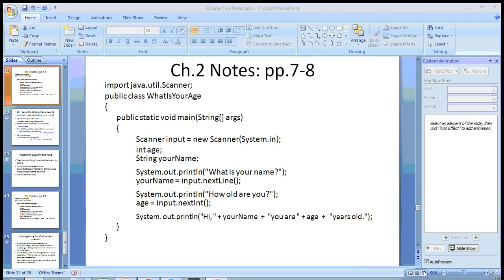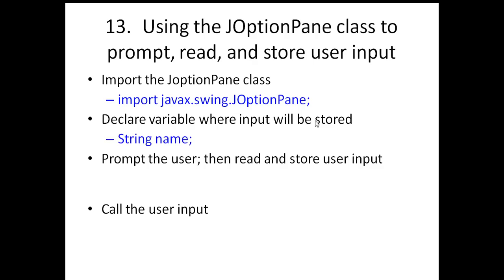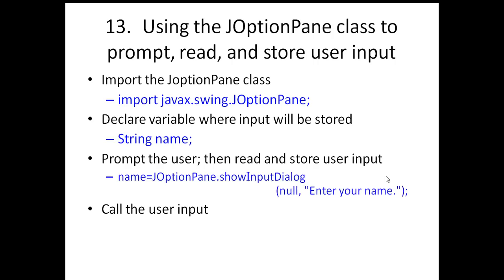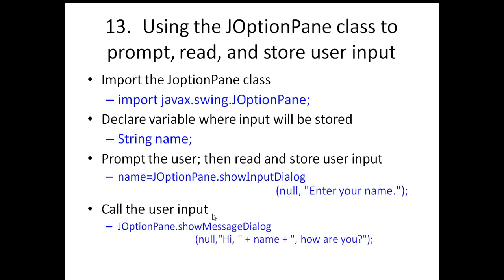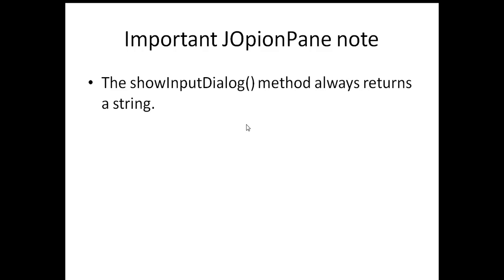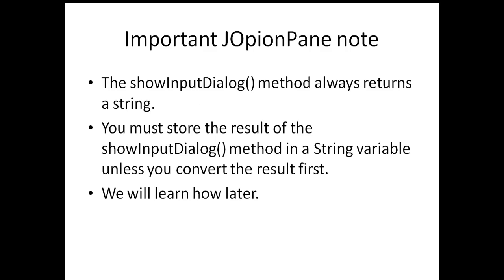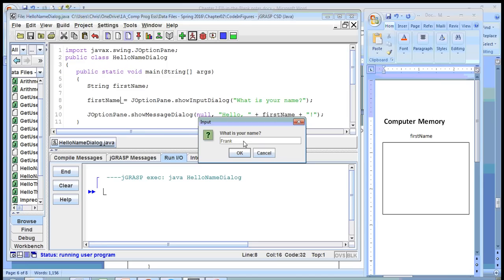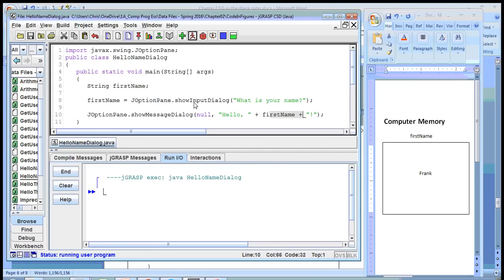Getting input using the JOptionPane class